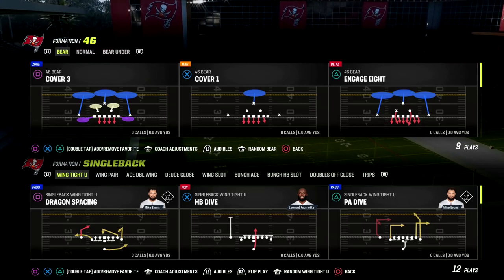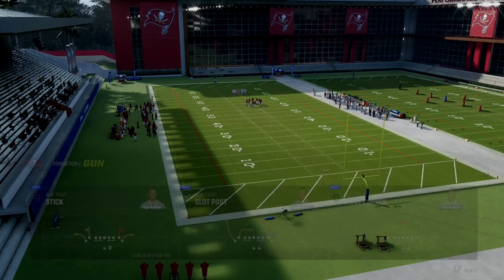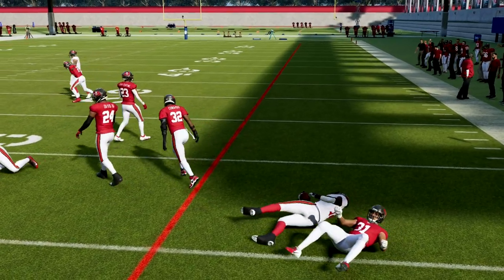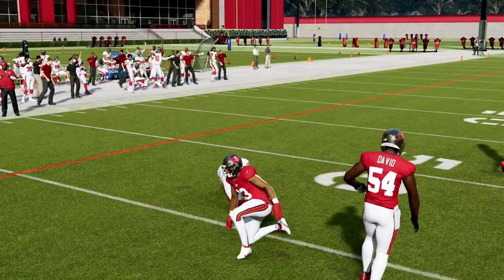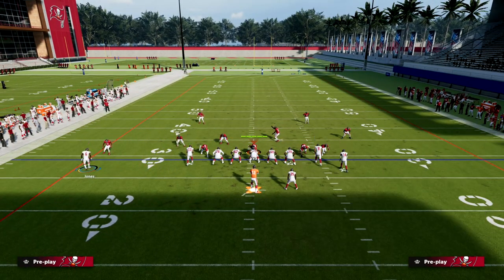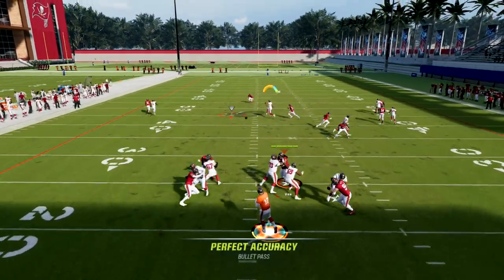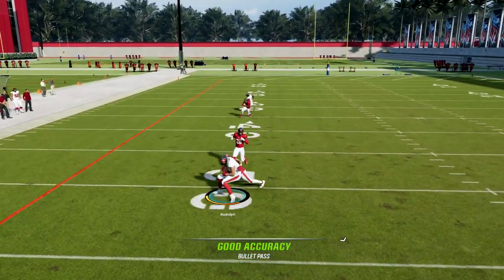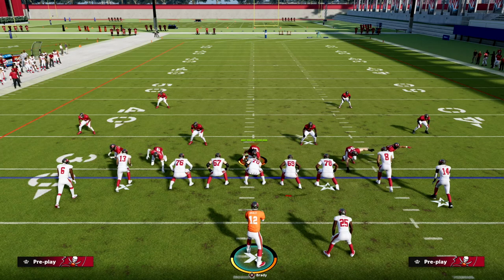How To Beat Man Coverage In Madden 23| Madden 23 Tips